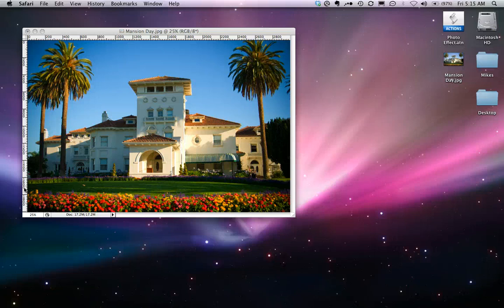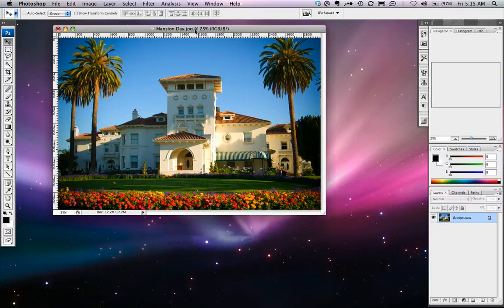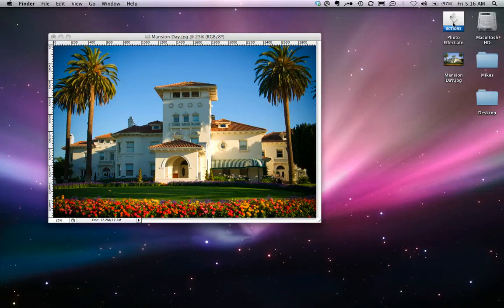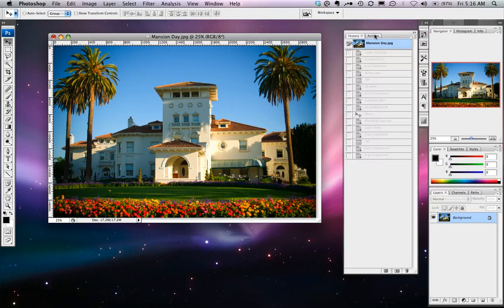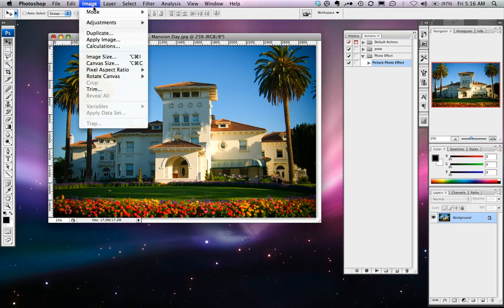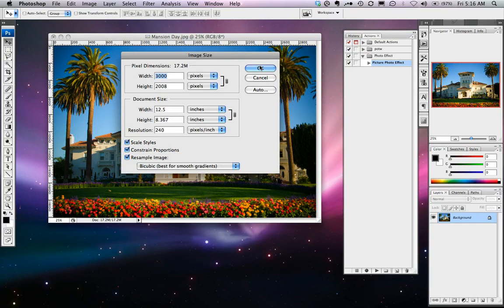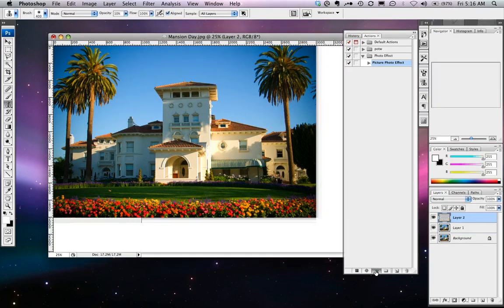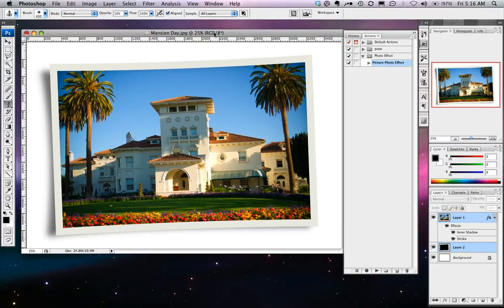Creating a Realistic Bordered Photo in Photoshop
Watch a quick screencast to see how to create a photo effect in Photoshop using actions